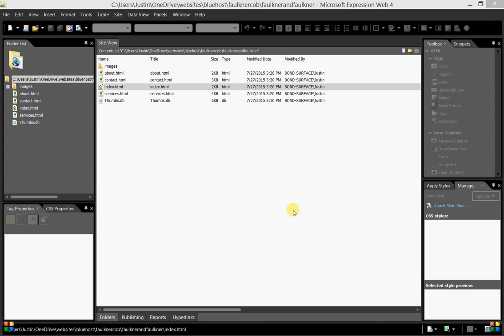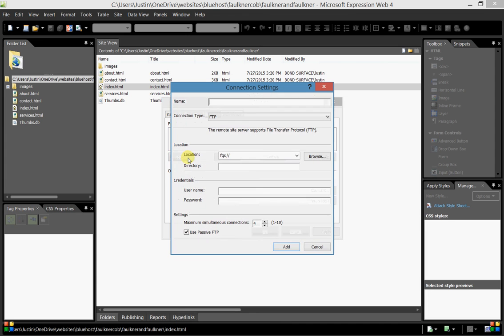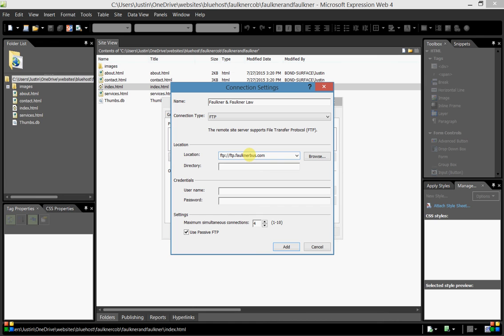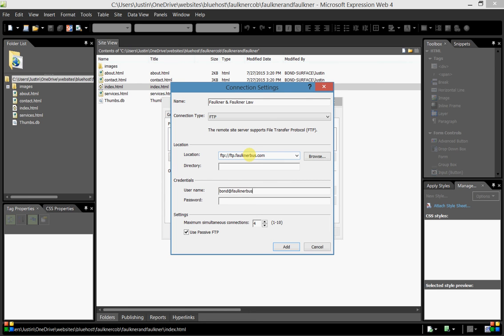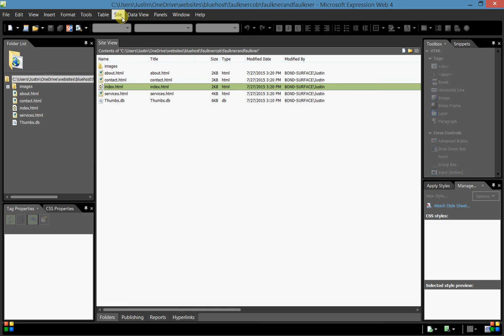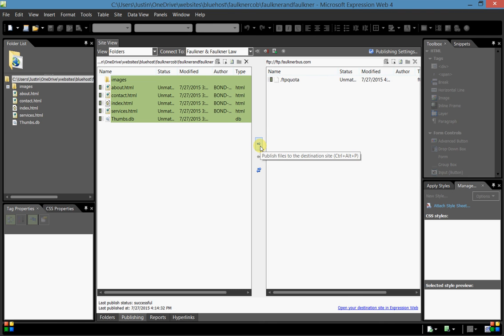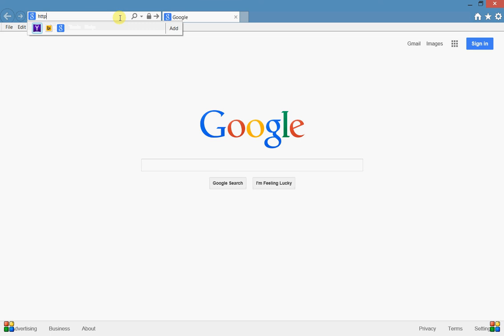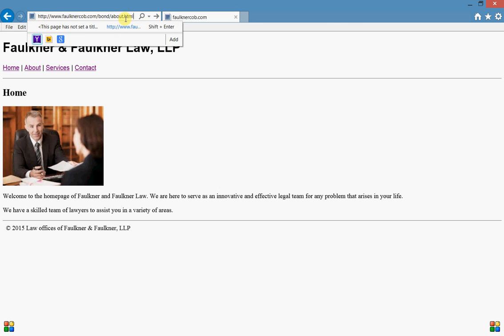Publishing Websites with Expression Web 4